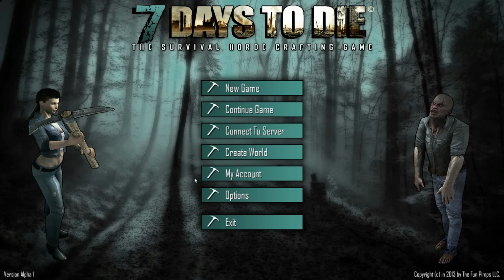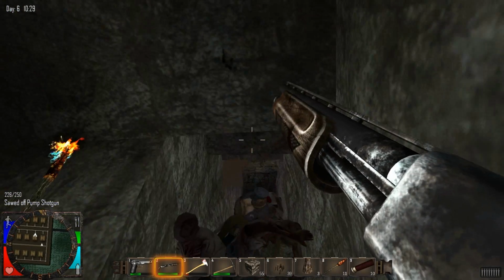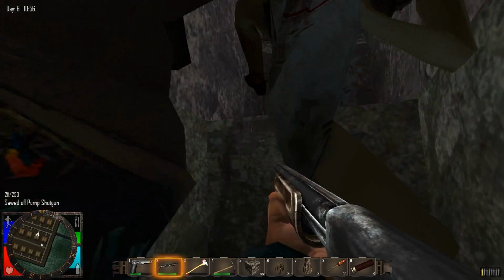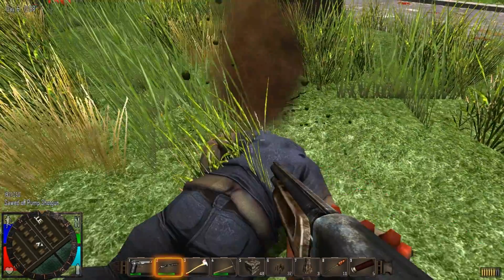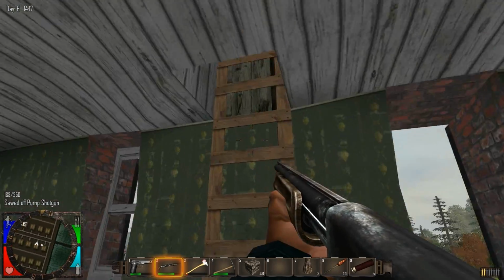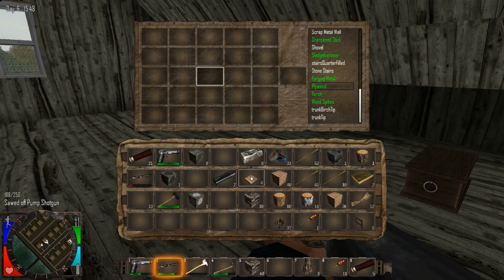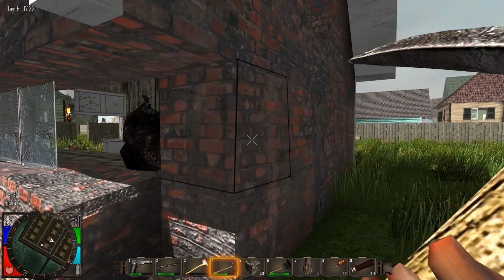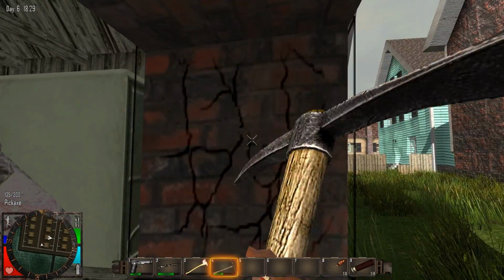Gaming Spotlight - E52 [7 Days to Die] - Minecraft meets DayZ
7 Days to Die Key Game Features:

• Item Crafting & Degradation - With a continually growing list of over 250 recipes, gather resources such as plant fibers, wood and metal to create weapons and tools such as hand made crossbows, knives and hammers. As your tools wear out over time, use your crafting skills to repair them.
• Stealth System - Sneak past zombies who can see, hear and smell you and smelly items in your inventory and throw rocks to distract them.